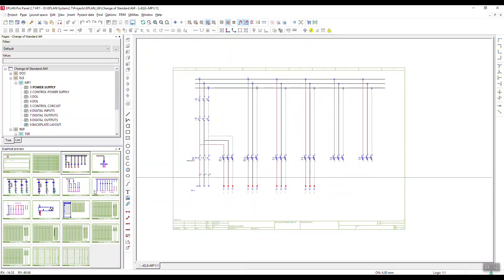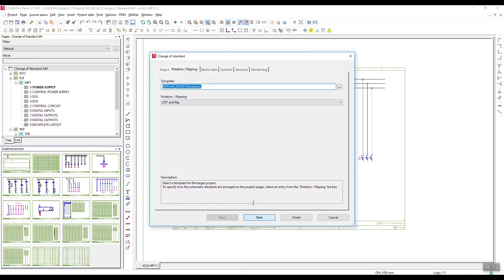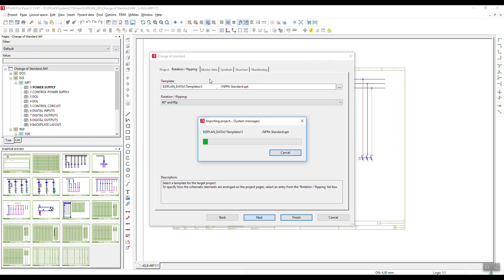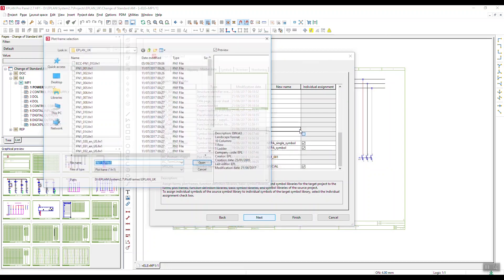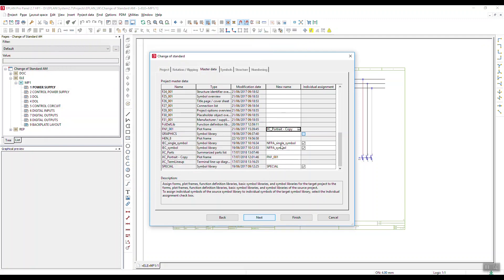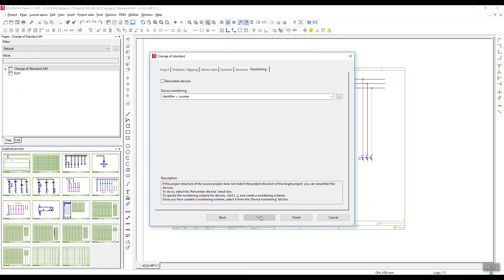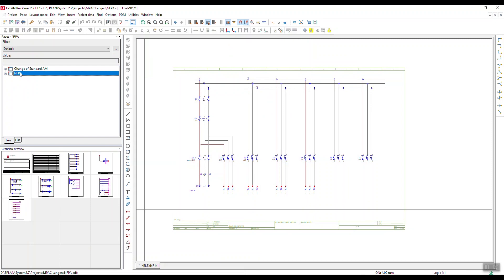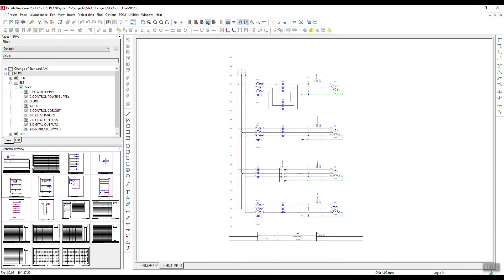Change of Standard in EPLAN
If you are a global company and have offices all around the world, you may need to change the standard that you are working in so that the other global offices can work on a project. With EPLAN, you can change for IEC to NFPA and vice versa.